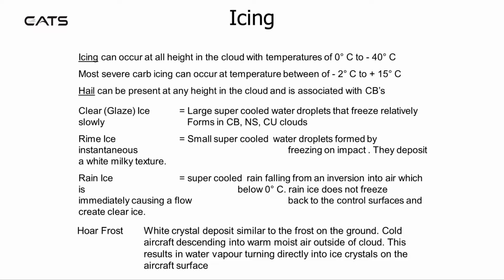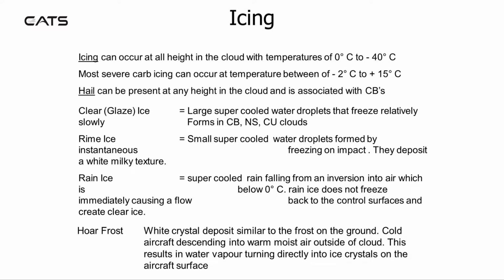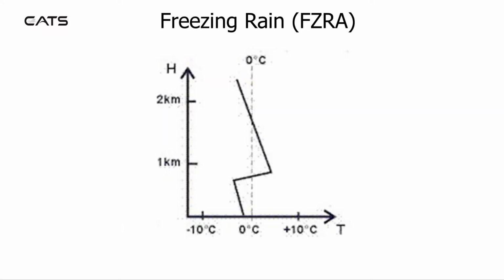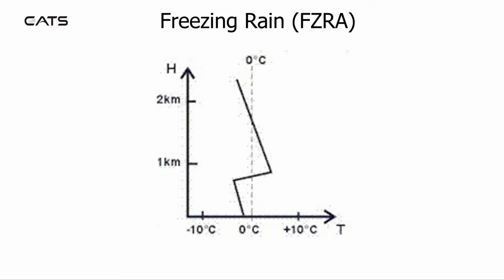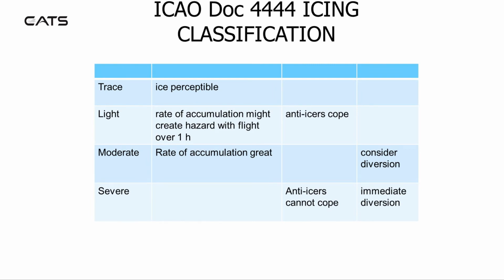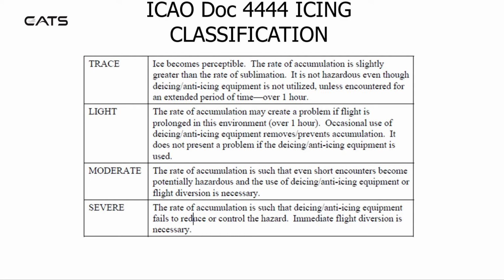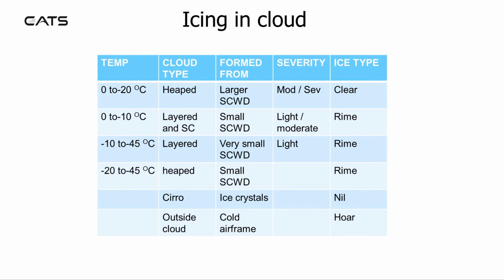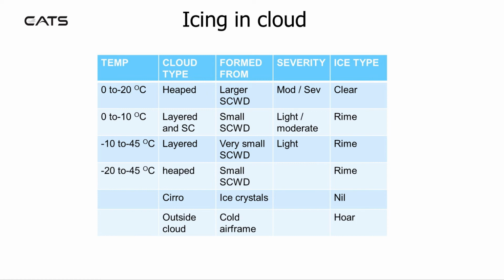CATS ATPT Meteorology - Icing